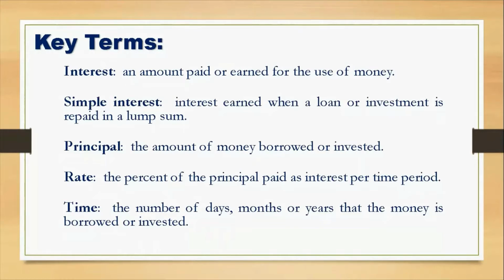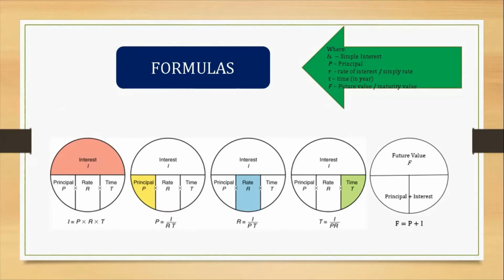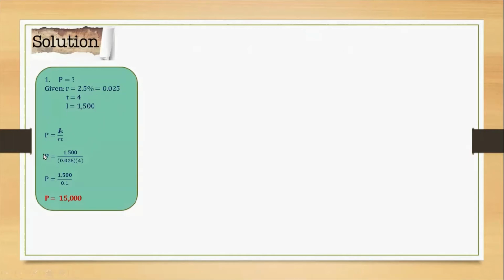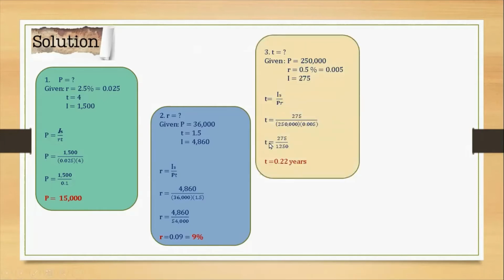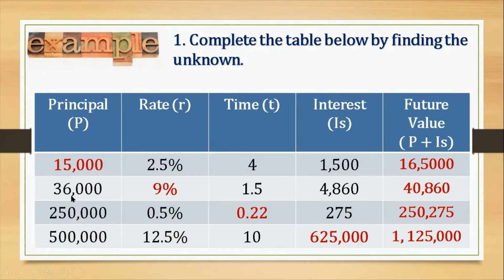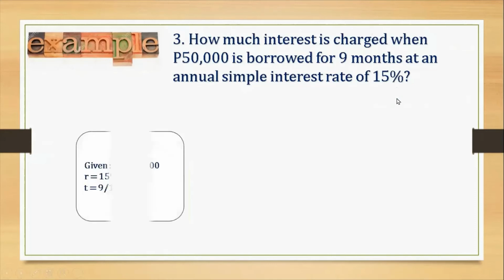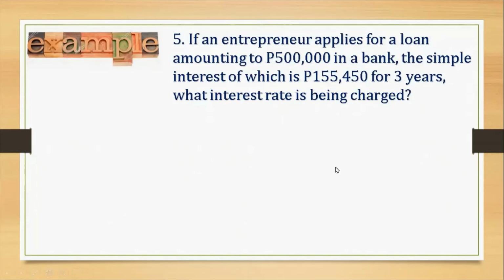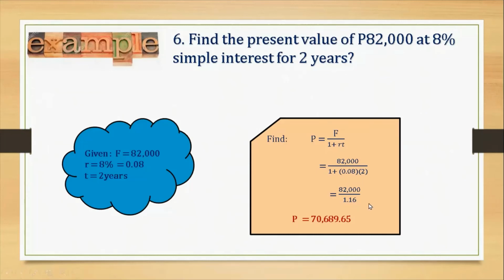Simple Interest (General Mathematics)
While watching the video, don't forget to take down notes and ideas.
Enjoy Learning Math Online.